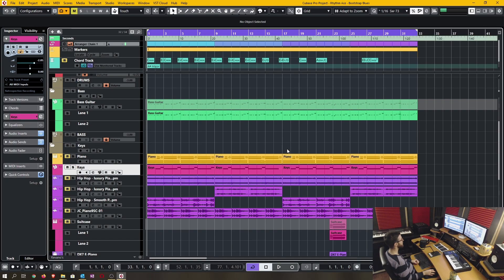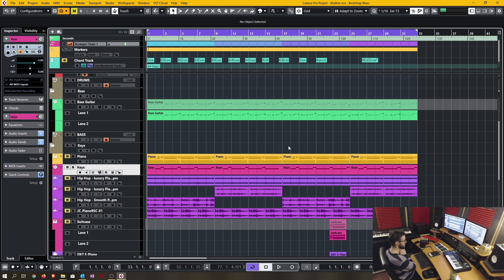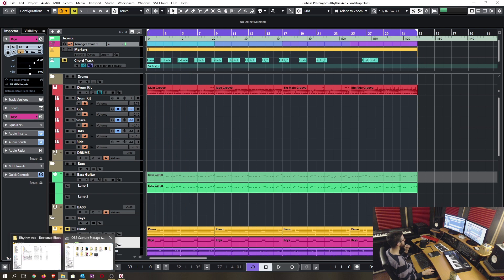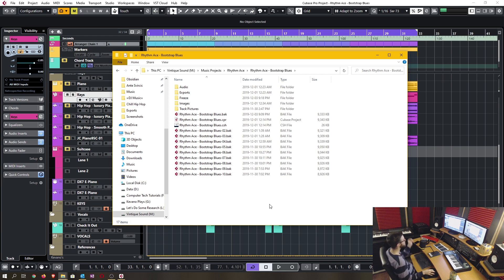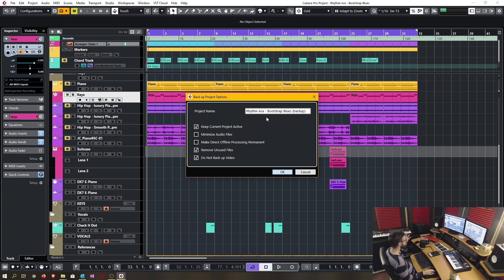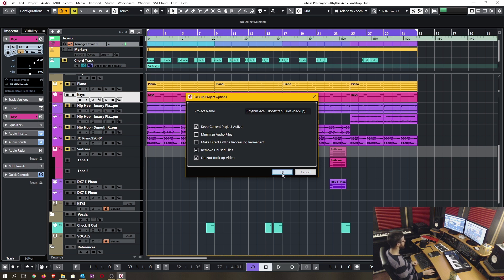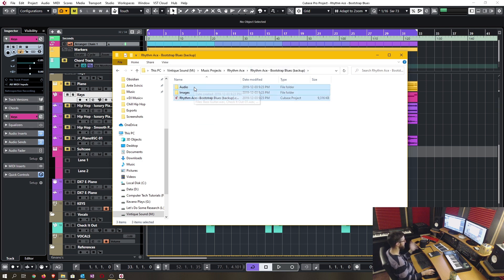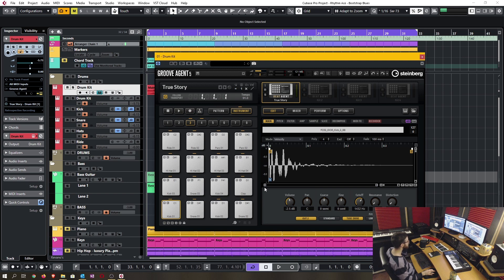Missing Files? How to Properly Transfer & Backup a Cubase Project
Sending your Cubase project to someone else is easy, but do you know how to do it correctly?

I explain how to use the Backup Project feature to ensure that all project files are included and the next person will get all the files they need to work on the project.